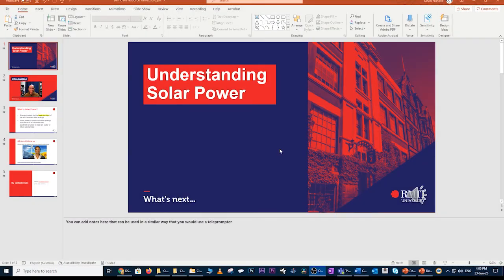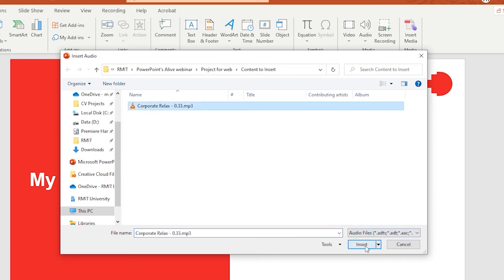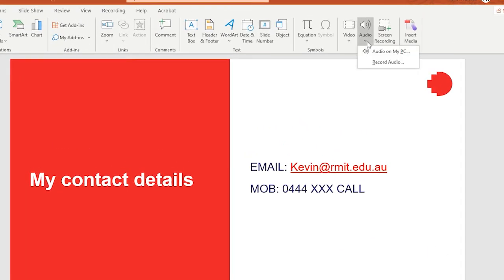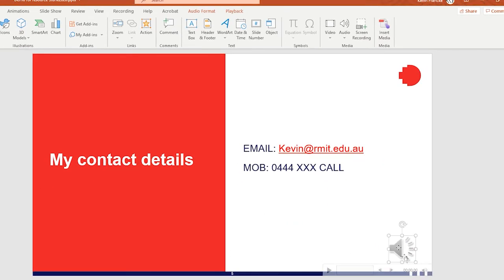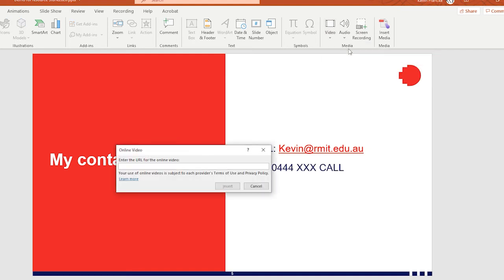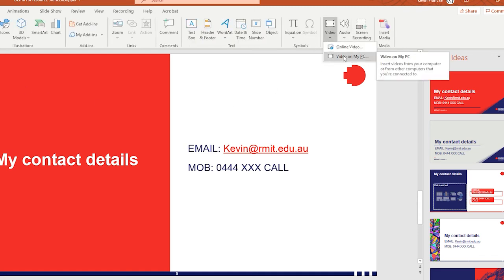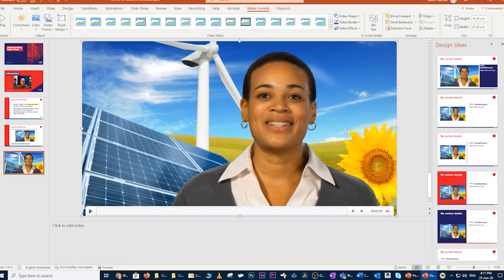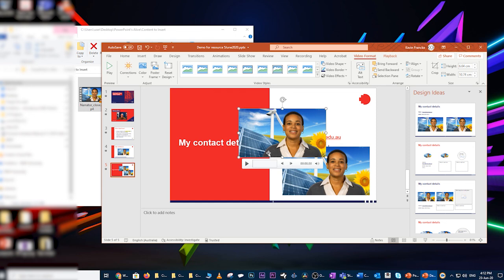7 Narrating a PowerPoint - Insert Audio and Video